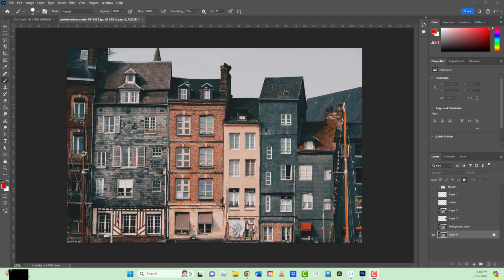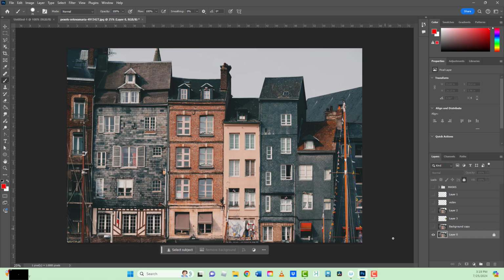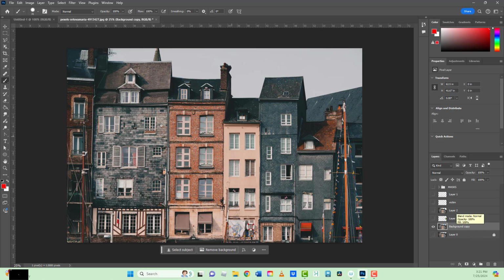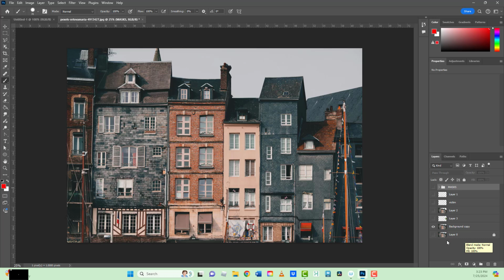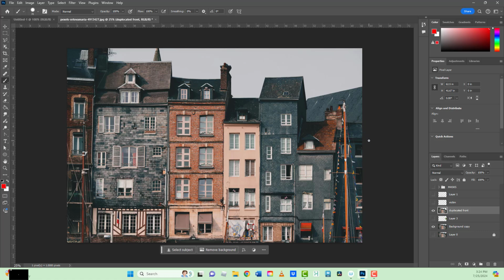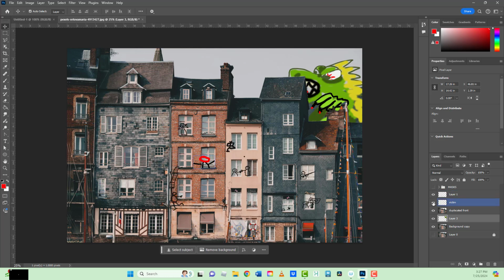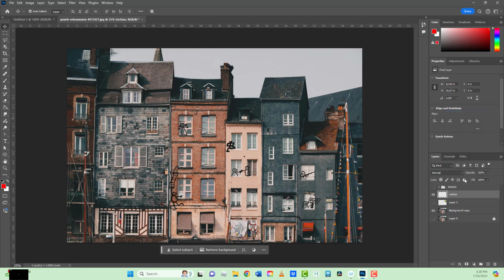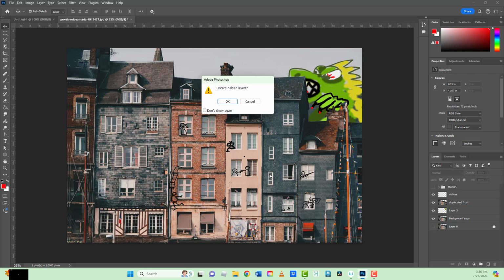Working with Photoshop layers. beginner friendly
another short tutorial on Photoshop. Working with layers.  This is slightly more than5 minutes, but hopefully gives a thorough enough overview of layers. I hope you find it helpful!